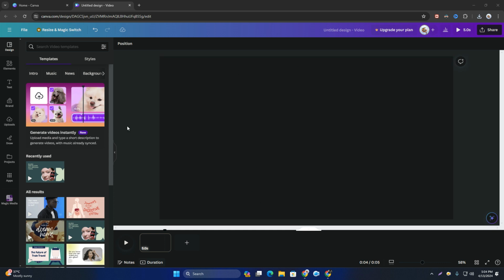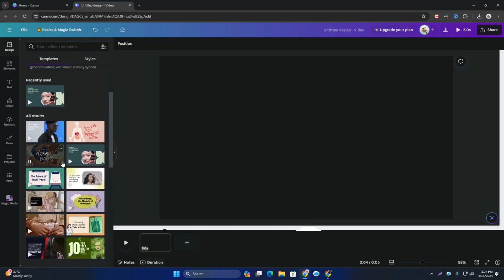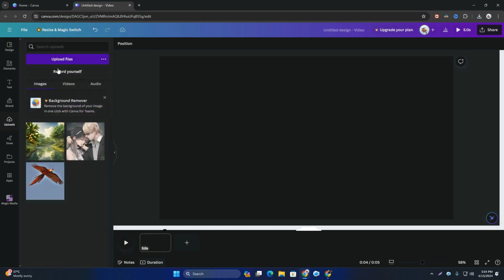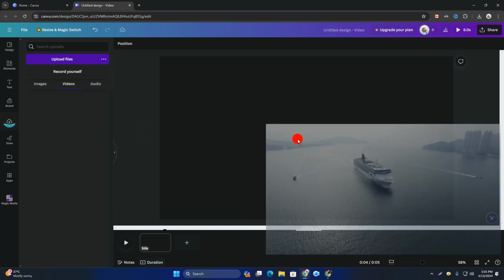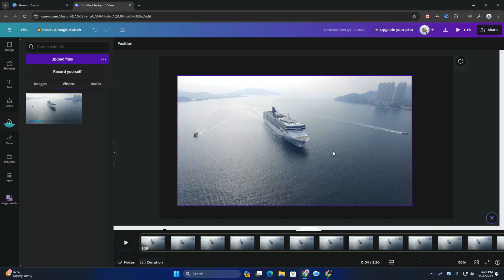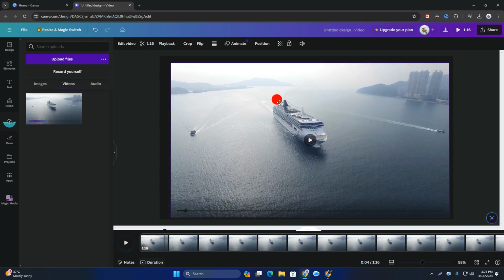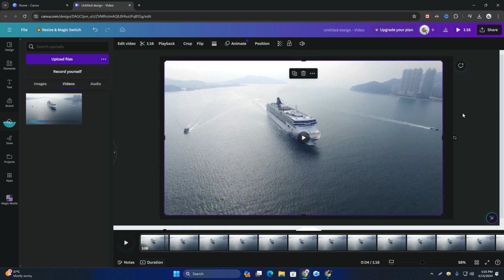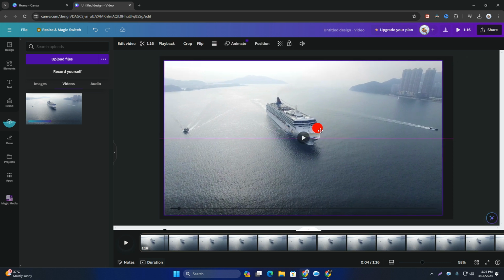How To Upload Own Videos On Canva Video Editor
In this video, I will guide you on How To Upload your Own Videos On Canva Video Editor. Enjoy It :)
Canva is an online template editor app for creating social media graphics and presentations.